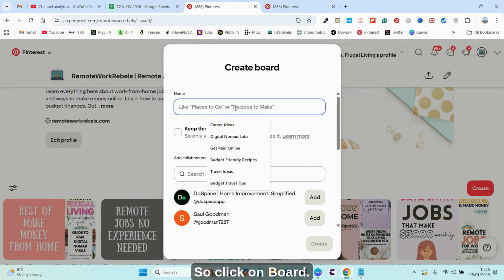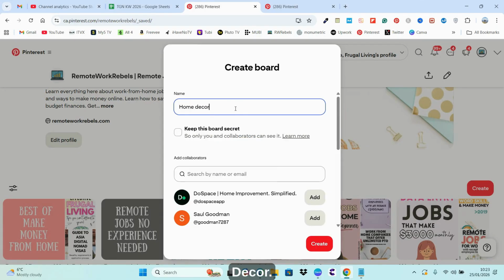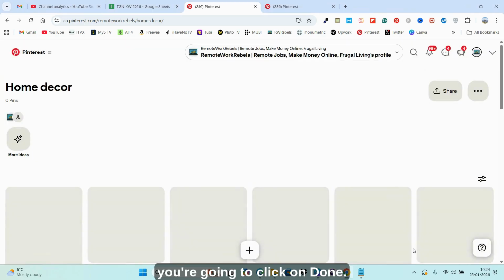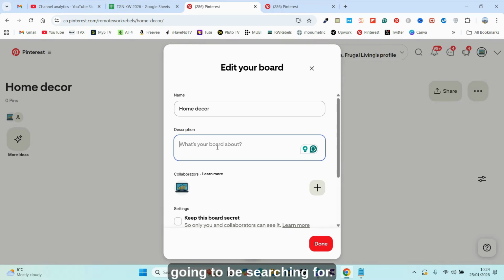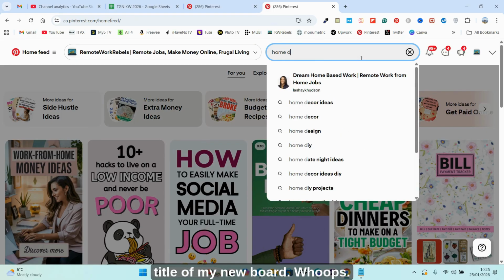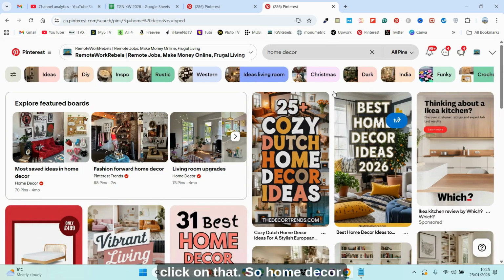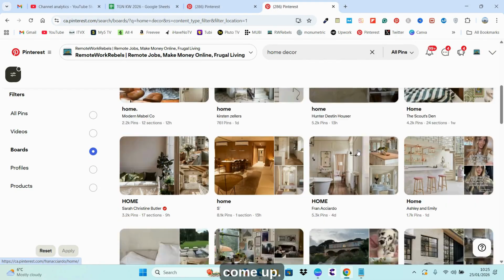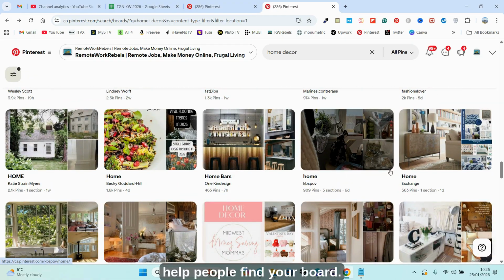Creating Your First Pinterest Board | Keyword Optimization Tips | How to Make a Pinterest Board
Today, we’re diving into how to create board on Pinterest.

This quick Pinterest tutorial shows you exactly how to create your first board, guiding you through the simple steps to effectively learn how to use pinterest as a pinterest for beginners with these essential pinterest tips 🚀.